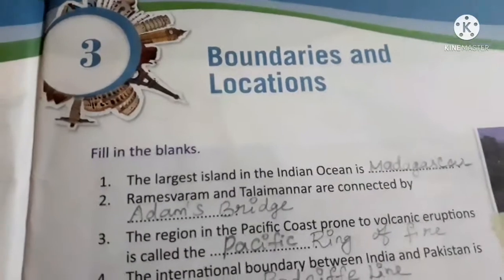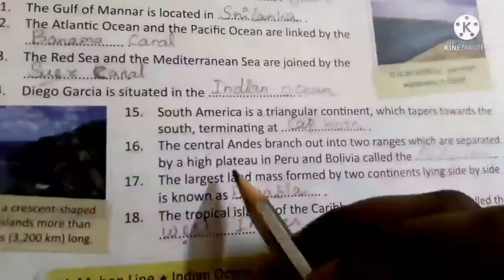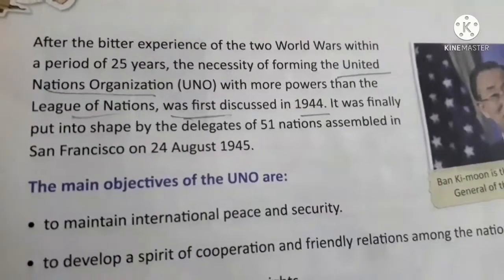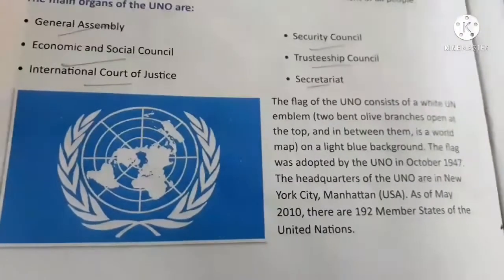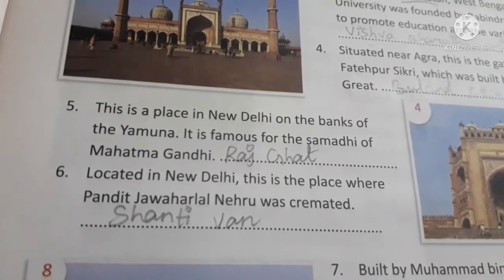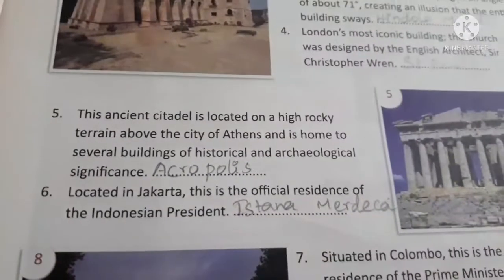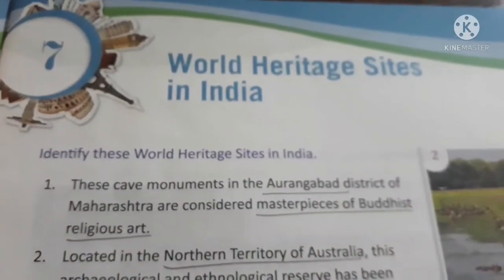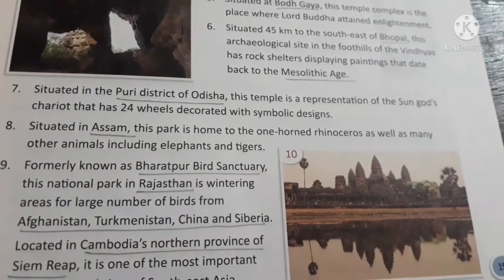VIIth std GK; lesson 3 to 7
lesson 3 to 7